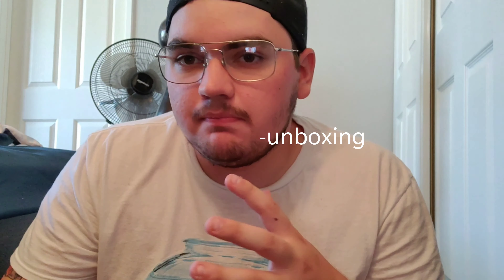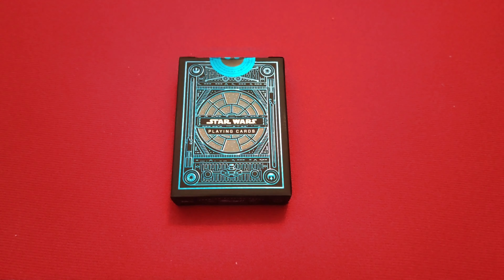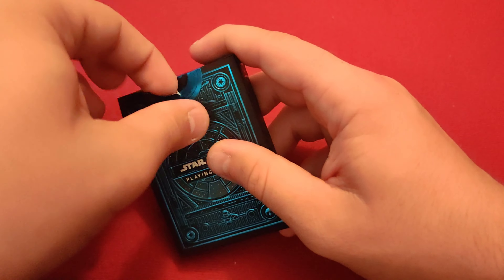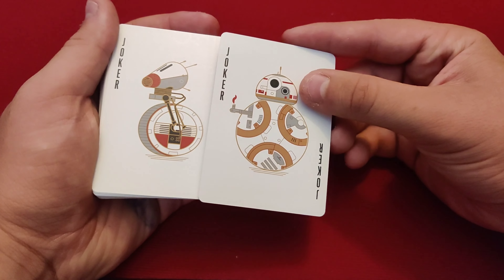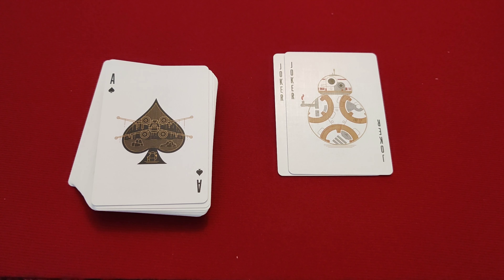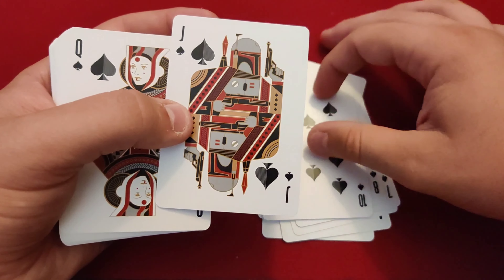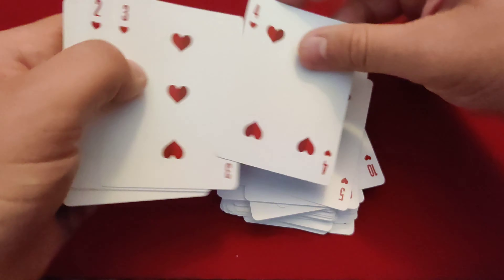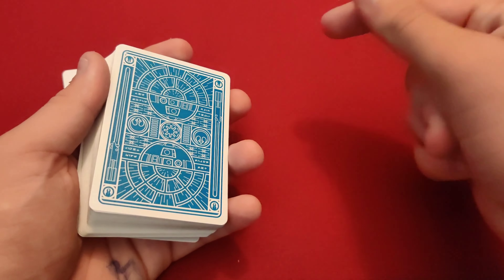Star Wars Playing Cards [by Theory11] (Unboxing/Review)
What the fuck is up!!! I'm back y'all. I'm so so so so so sorry that I've been out. I have been busy with work/life/rap that I haven't got a chance to upload or film, but trust me, I have been doing magic nonstop outside of filming. So I have a lot coming. Just please be patient. I'm working hard. I promise.

Star Wars Light:

Star Wars Dark:

Things are coming...

Stay Safe...

KEEP MASTERING LIFE!